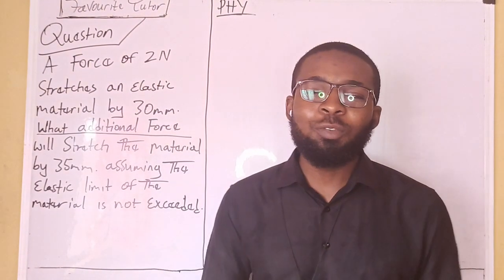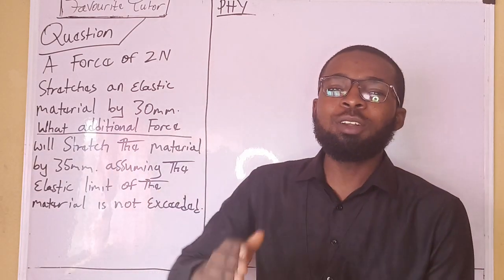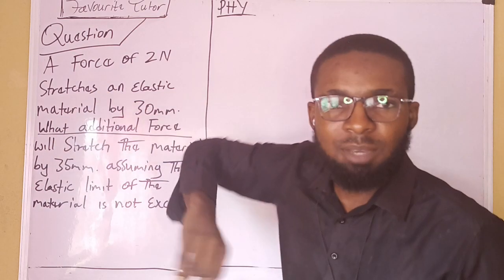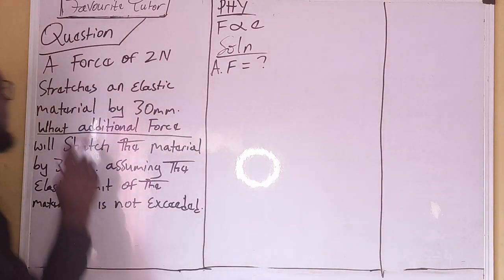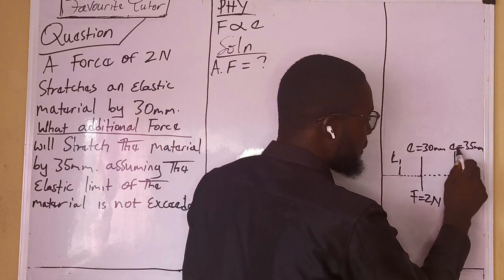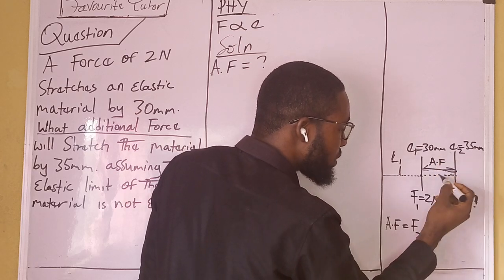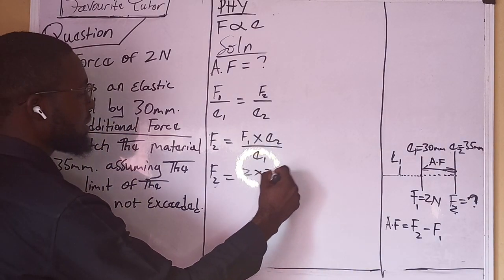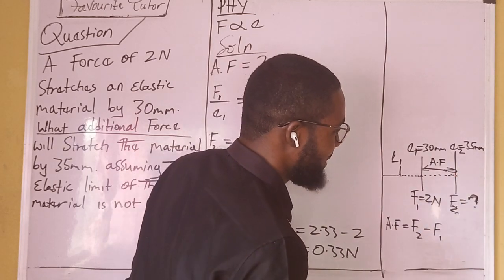A force of 2N stretches an elastic material by 30mm. what additional force will stretch...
Elastic properties of solid; Hooke's Law.